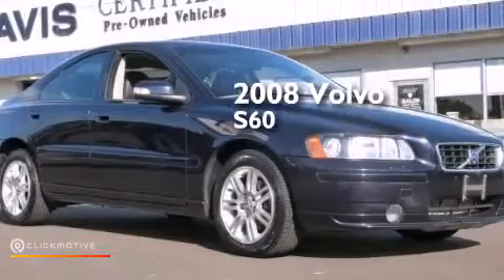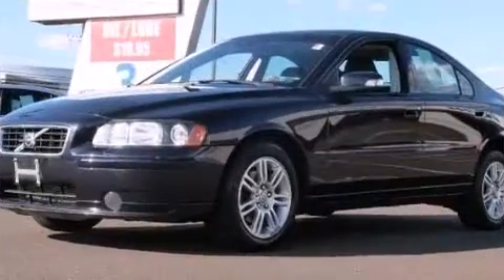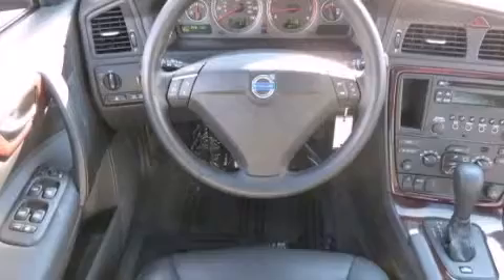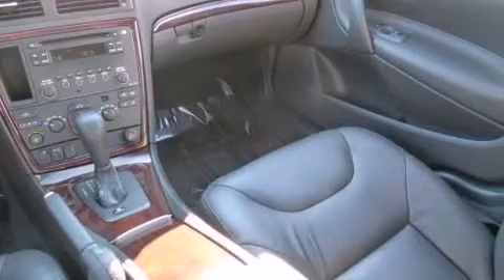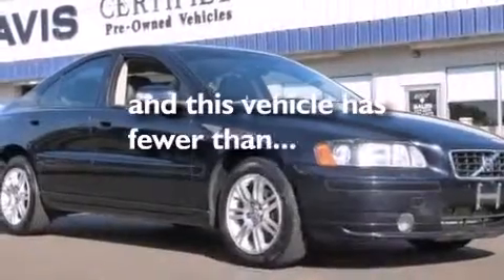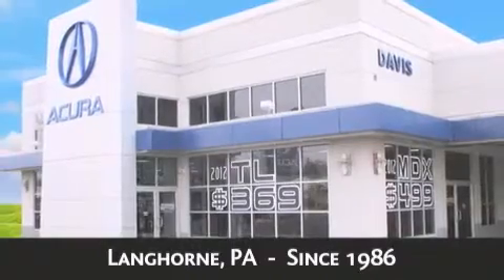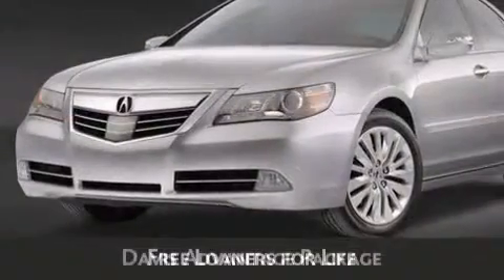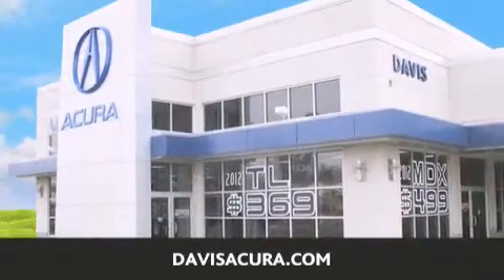Preowned 2008 Volvo S60 Langhorne PA 19047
We have been honored to serve the Langhorne PA area , we promise that your experience at our dealership will exceed your expectations ! Year : 2008 Make : Volvo Model : S60 Engine : Low-Pressure Turbo Gas I5 2.5L/154 Trans . : Automatic Exterior : Blue Miles : 53,436 Interior : Black Stock : 2147100A Davis Acura 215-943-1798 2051 E Lincoln Hwy Langhorne , PA 19047